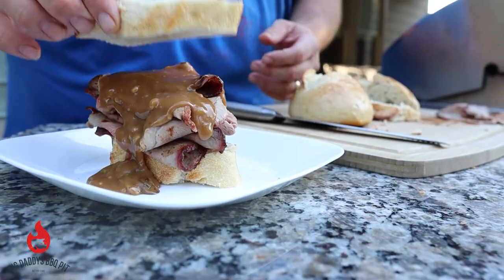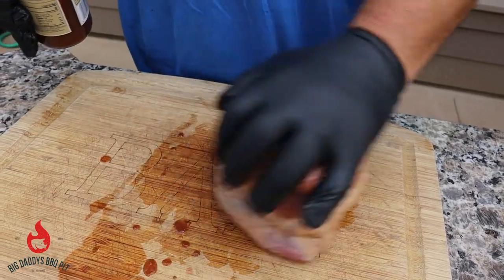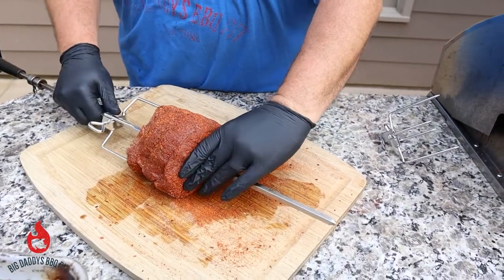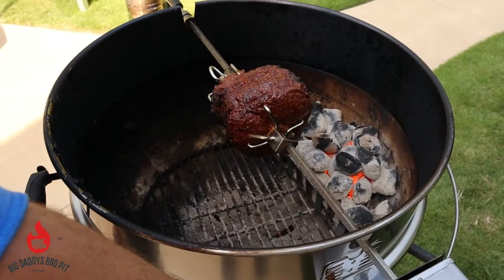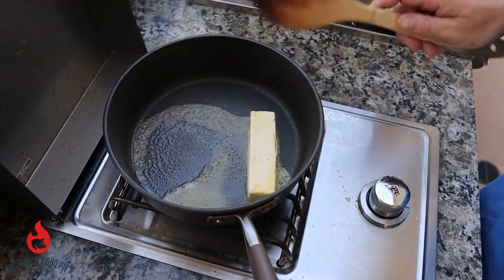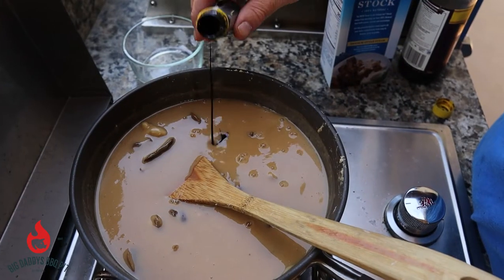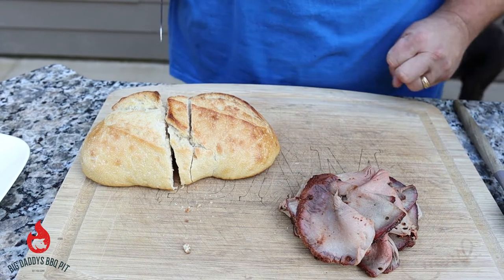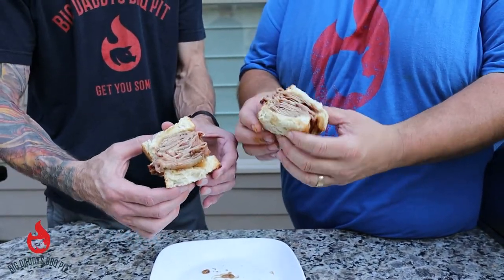Hot Roast Beef Sandwich with Gravy | Roast Beef on the Weber Kettle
This is pure comfort food here! These hot roast beef sandwiches can be served open faced or as a traditional sandwich! Heck, you can even make these into sliders! Either way you choose, we’re certain you will enjoy them!

• 3 LB Beef Roast
• 2 TSP of AP Rub
• 2 TSP of Beef Rub
• 1 Container of Mushrooms
• 1 TSP of Bouquet
• 3 TBSP of Worcestershire Sauce
• 1 Stick of Butter
• 1/4 Cup of Flour
• 1 Box of Beef Broth

Set your Grill or Oven to run at 325 degrees.
We used our Weber Kettle with the Rotisserie attachment, cooking indirect.
Coat the roast with the W Sauce, season with the AP and Beef Rubs.
Place spit rod through the center of the roast.
Secure the forks on each side and place in the rotisserie.
Cook until the internal temp reaches 135 degrees.
While the roast is cooking, make your gravy.
Sautee the mushrooms in the butter, add the flour a little at a time.
Add the broth and let thicken, at the end add a TSP of W Sauce and the Bouquet.
Let simmer for 15 minutes.
After the roast hits temp, let cool.
Slice thinly using either a sharp knife or a meat slicer like we did.
Build your sandwich with your choice of bread, top with gravy and enjoy!

Gear
• Black Nitrile Gloves, Latex Free
• Killer Hogs AP Seasoning
• Rotisserie Ring Kit
• MEATER Wireless Thermometer
• Kitchen Bouquet Browning and Seasoning Sauce
• Meat Slicer